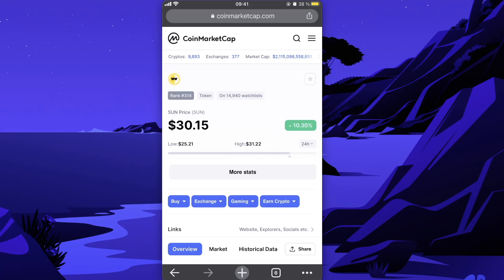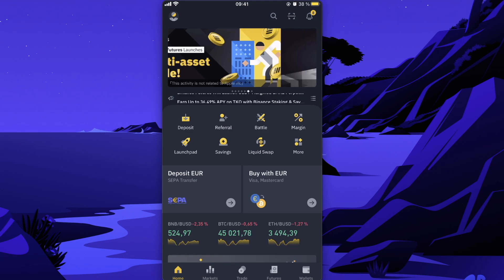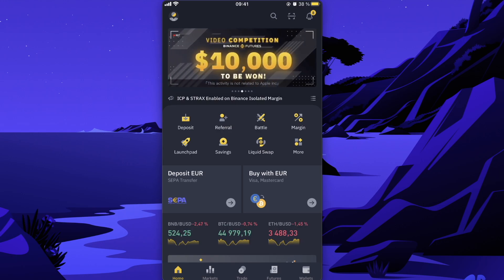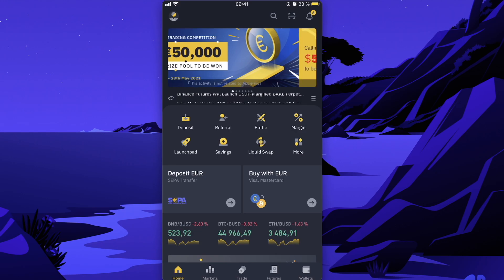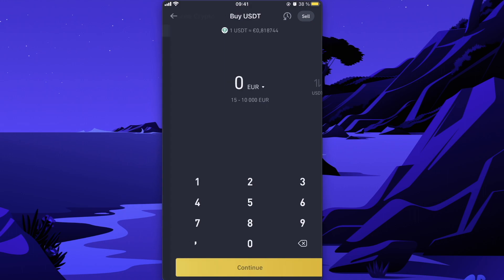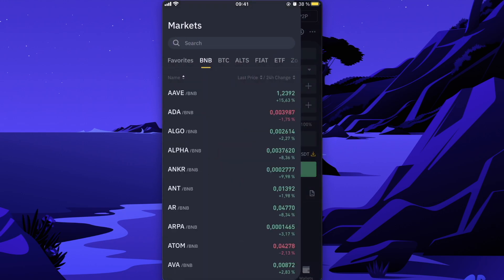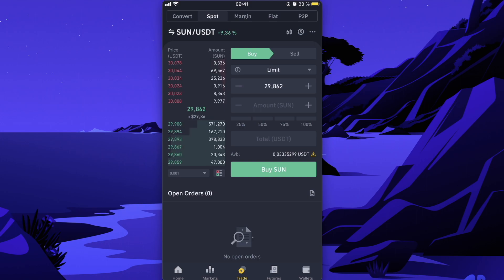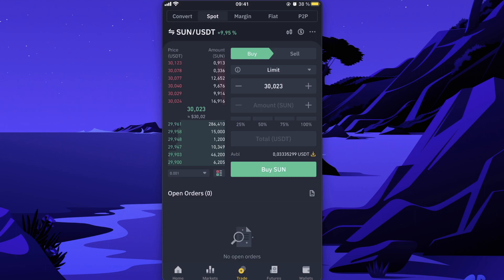How To Buy Sun Token SUN Crypto On Binance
In this video I will show you how to buy Sun Token on Binance!